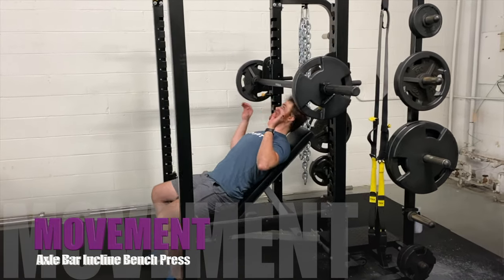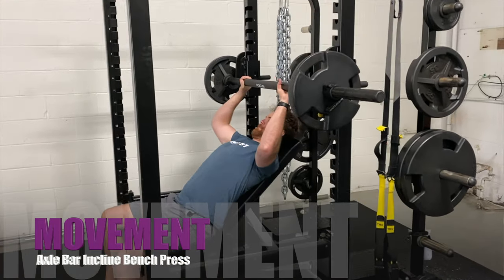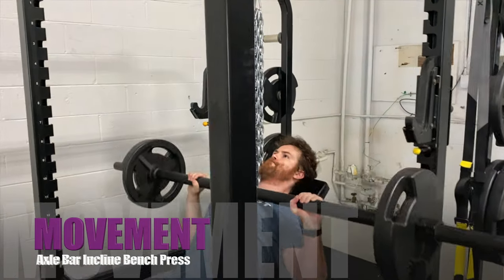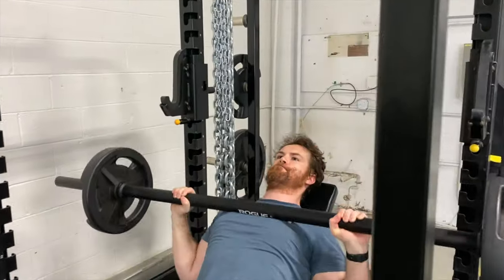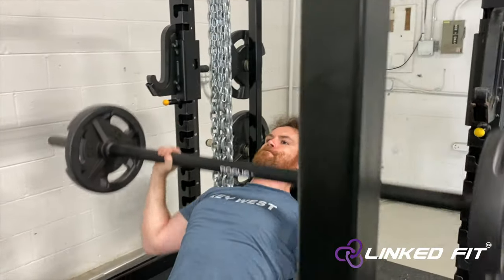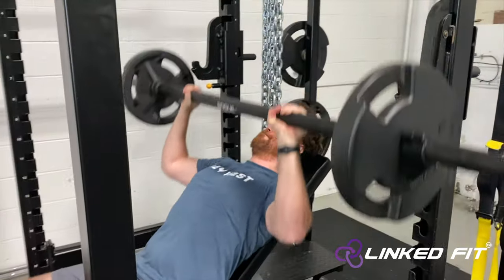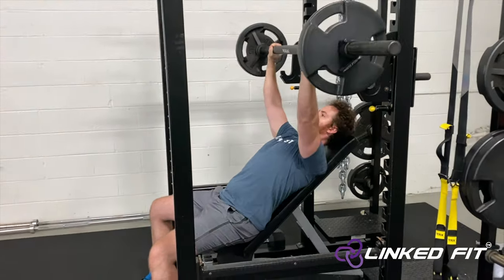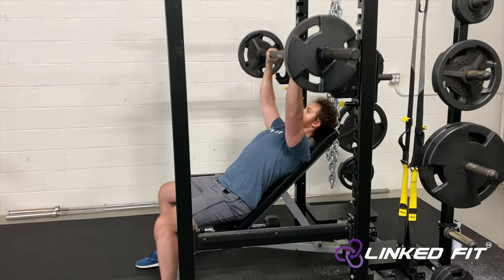Axle Bar Incline Bench Press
In this video, Linked Fit demonstrates how to perform an incline bench press utilizing an axle bar.